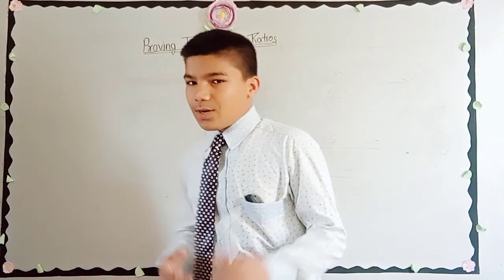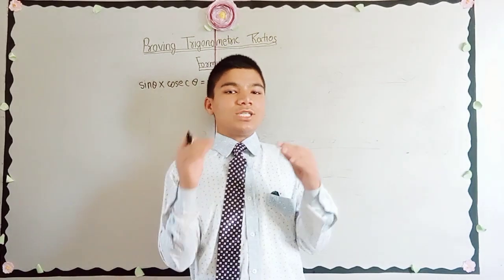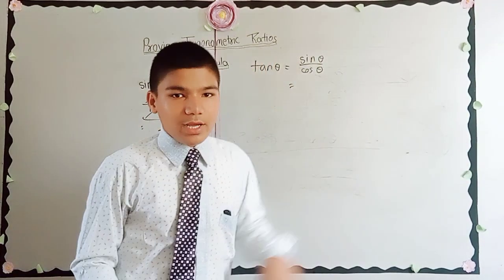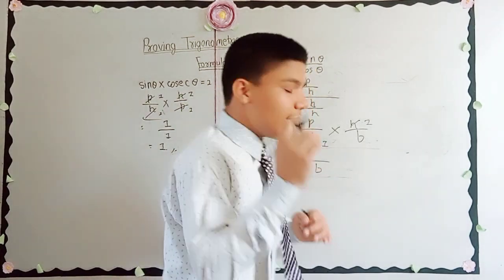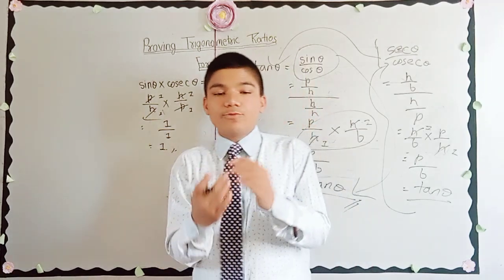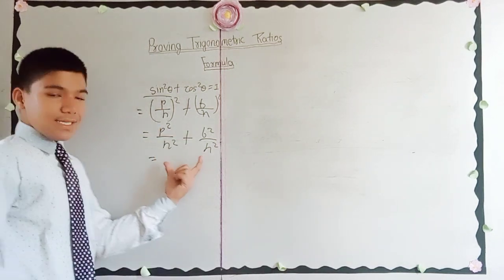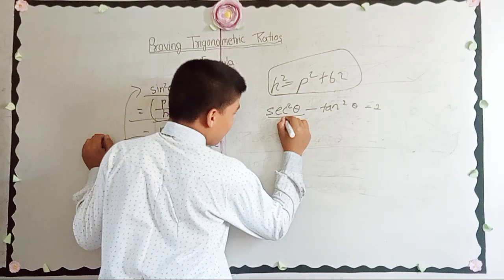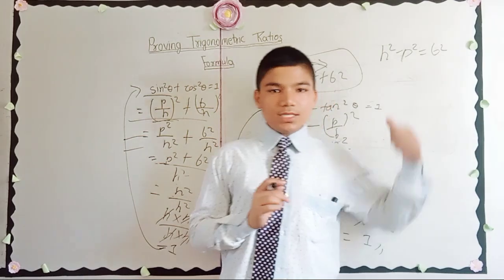Proving Trigonometry Formula|O Math